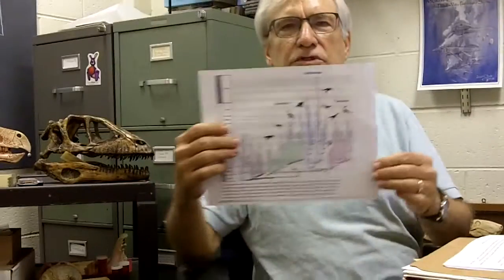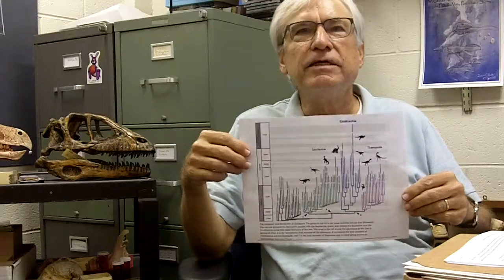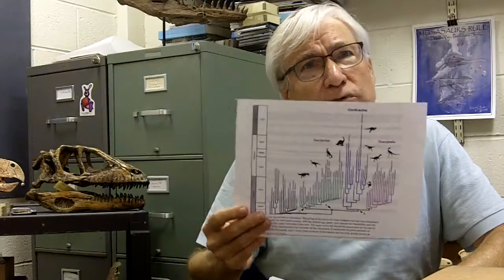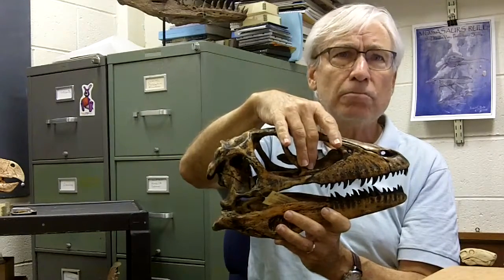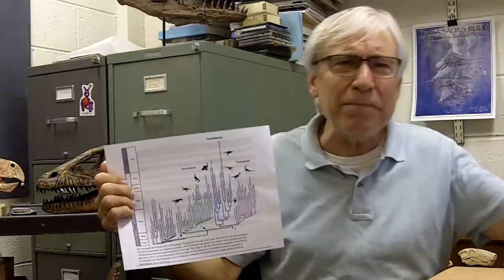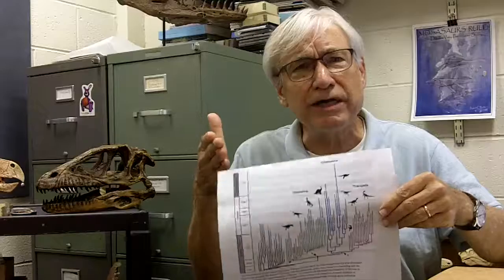gallagherDino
Dr. William Gallagher talks about the paper recently published in Nature in which Matthew G. Baron, a graduate student of paleontology at Cambridge University, has proposed a rewriting of the dinosaur family tree.